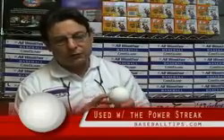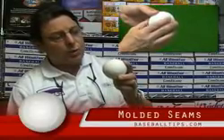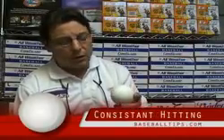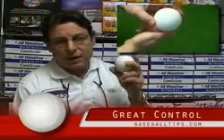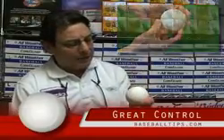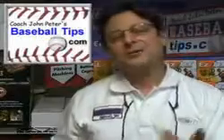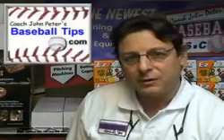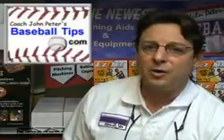SFT Baseball & Softball - for ATEC Power Streak Pitching Machine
These balls are the exclusive ball used for the Wilson ATEC Power Streak Pitching Machine.
(Power Streak uses both baseballs and softballs).

SFT (short for SaFeTy) baseballs and softballs are made from long-lasting polypropylene allowing the ball's unique compression to throw crisp breaking pitches with The Power Streak as well as fastballs that resemble real game balls when pitched from 40 feet or so.

Also great for safety and youth practices to remove the fear that younger players have of getting hit by the ball.

Great for protecting surrounding areas from ball damage  whether used with The Power Streak or in practices.

SFT Baseballs (white) & SFT Softballs (yellow) for The ATEC Power Streak available